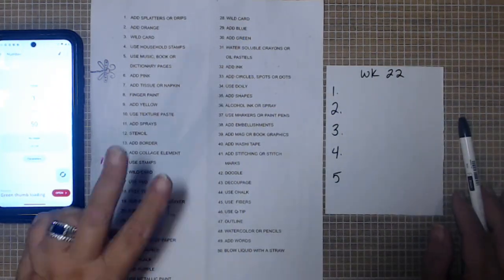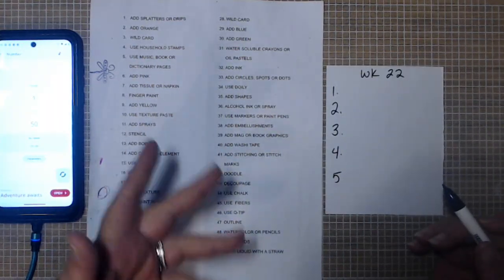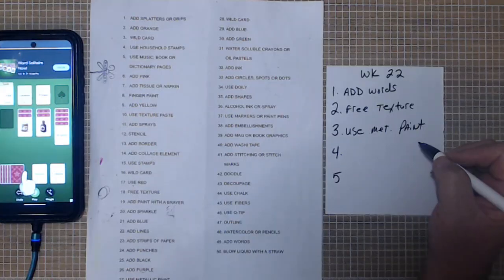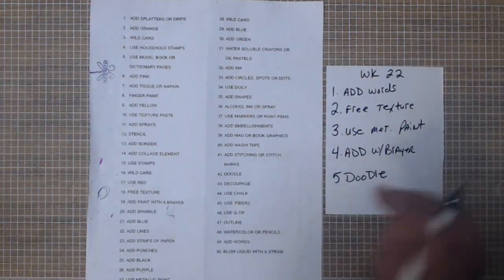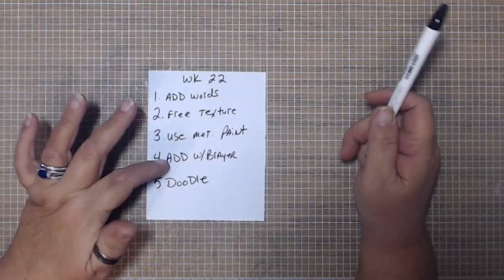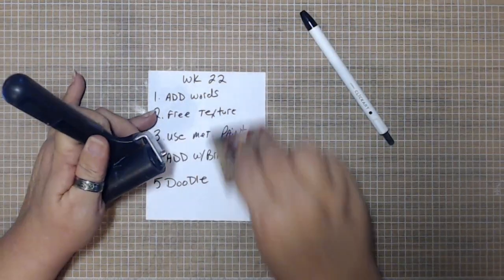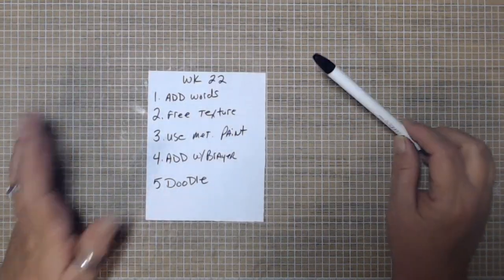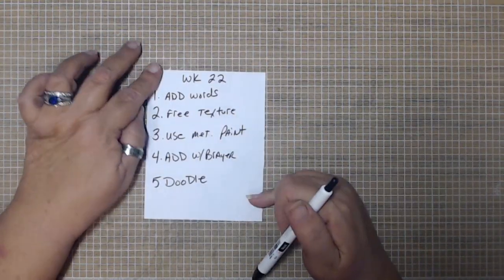Monday Mixed Media Mini Morsels # 22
Mass Make: Making multiple items of the same or similar color scheme, texture, appearance.
Make Ahead: Making just bases out of generic colors, texture or appearance for use at a later time.